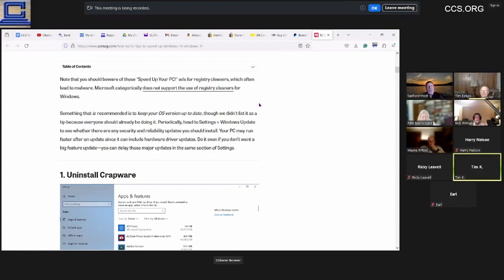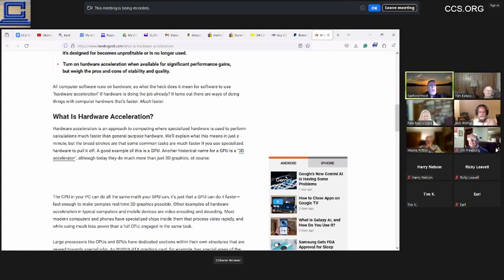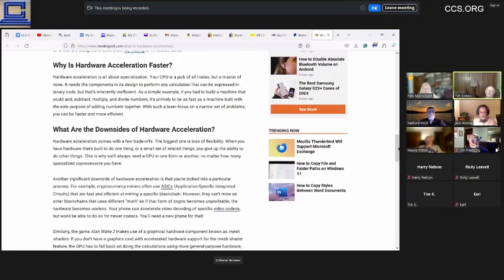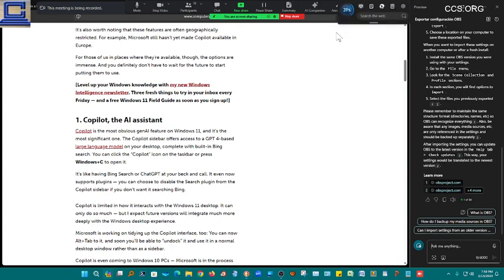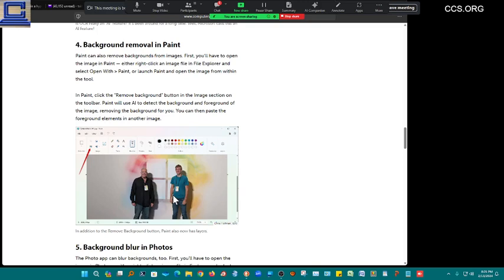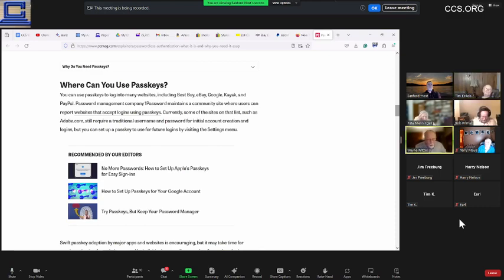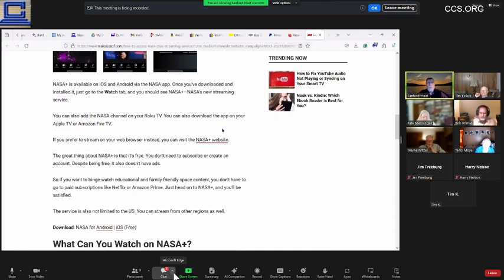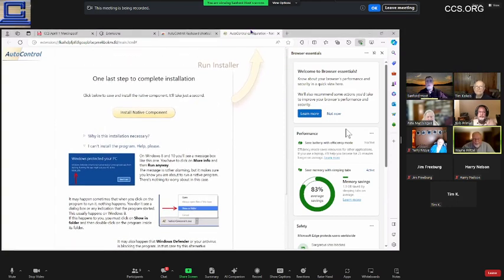Tips & Tricks SIG 2024-02-13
Topics:Tips to speed up your system, MalwareBites, Task Manager in Win11 takes over MSConfig\Startup, ADW, Tim's Build, Windows Defender, PUPS, Bloatware, Hardware Acceleration, 3D Rendering, File Compression software for WinRar files, 7Zip, PKZip, GPT, MBR FD Format, Win11 AI, CoPilot, AI in Paint-Co Creator, Dall-E 3, OCR Snipping Tool, ClipChamp, Smart App Control, Windows 12's (NPU) Neural Processing Unit not being ready causing delay, What's a PassKey, Nasa+, and Houston We Have a Podcast (Podcast).